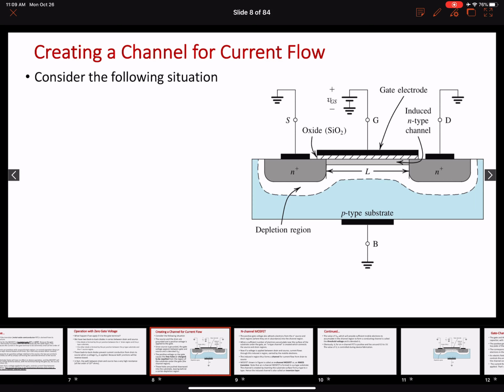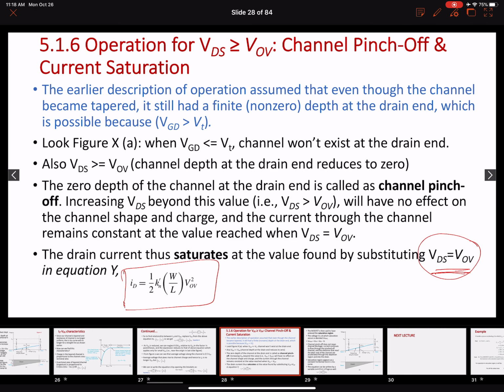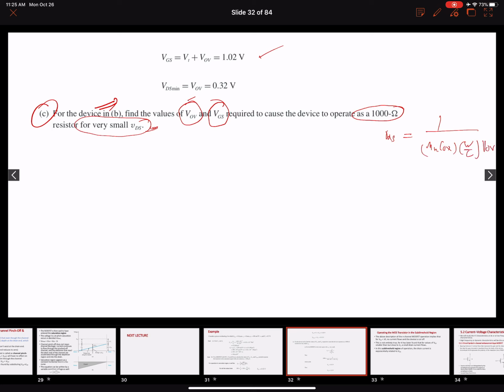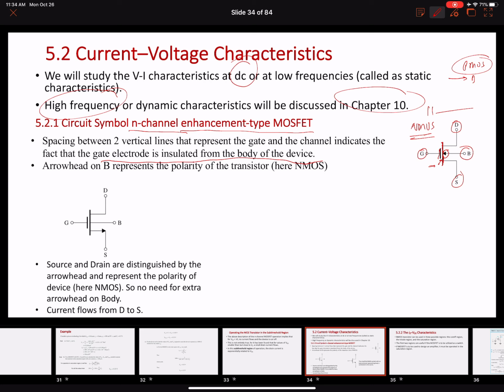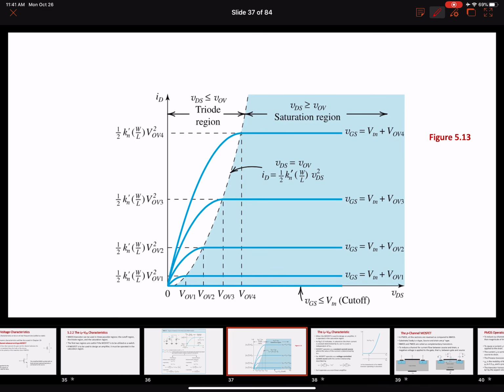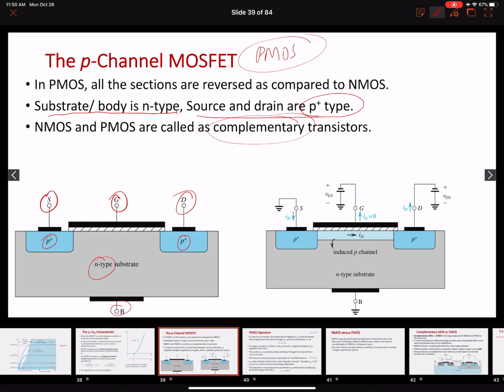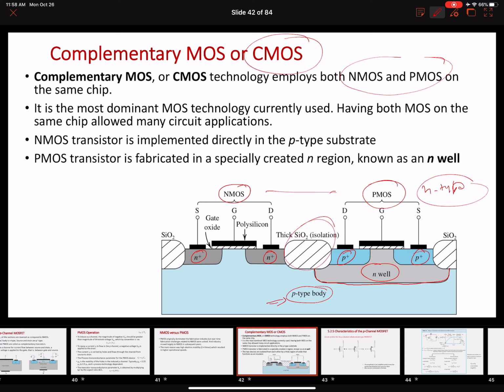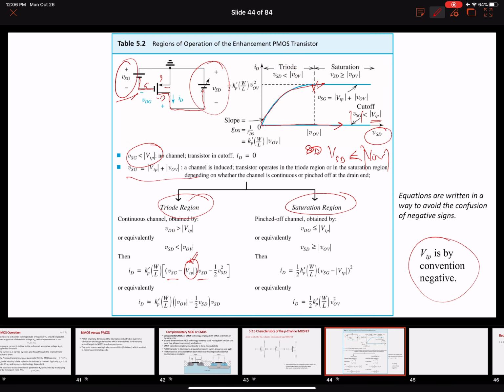Chapter_5: Lecture4- Subthreshold region, iD-VGS characteristics, PMOS operation, Summary NMOS/PMOS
This lecture discusses MOSFET behavior below threshold voltage, where current still flows through weak inversion. It connects the drain-current versus gate-source-voltage characteristic to threshold behavior, switching limits, and low-current operation.